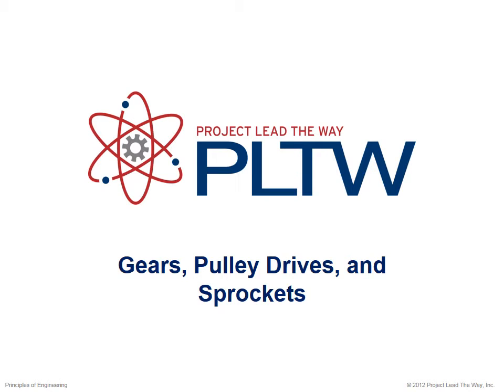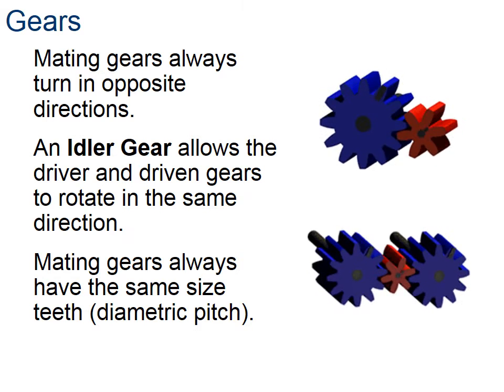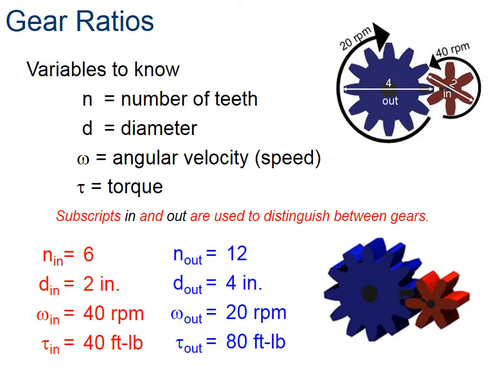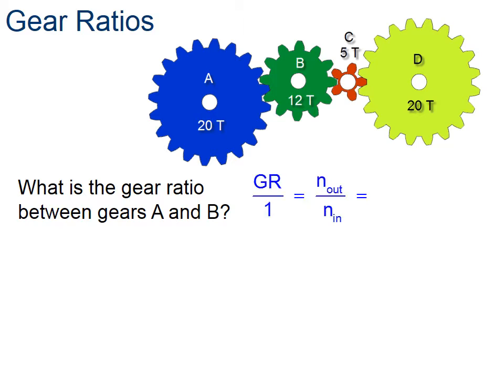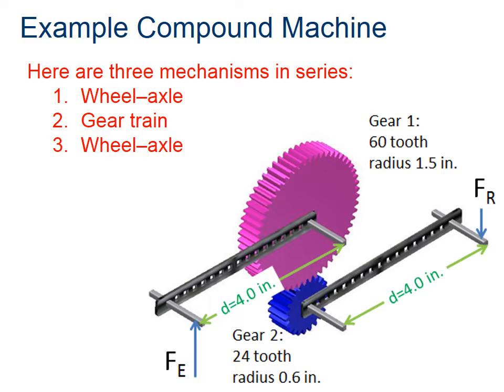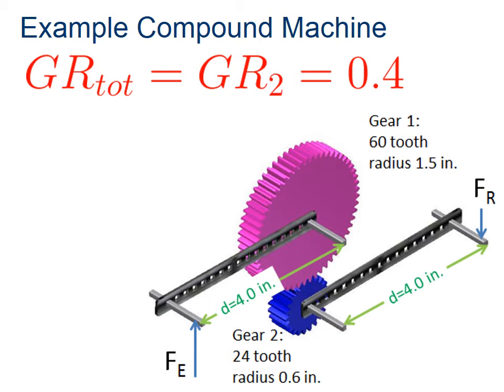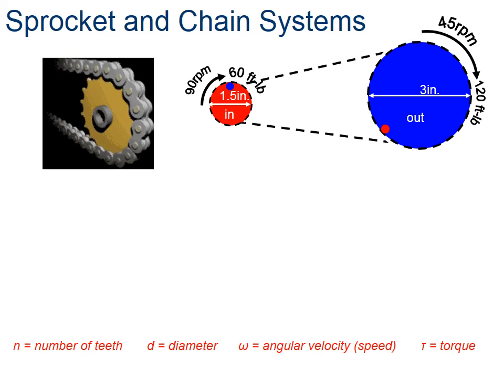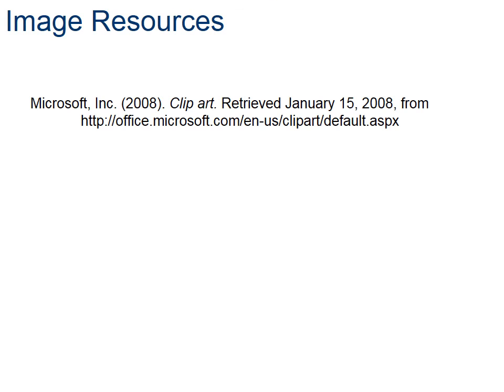Gears, Pulley Drive & Sprockets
Viewers learn the relationships between gears, pulley drives and sprockets - equations to solve problems, multiple components and advantages and disadvantages of each